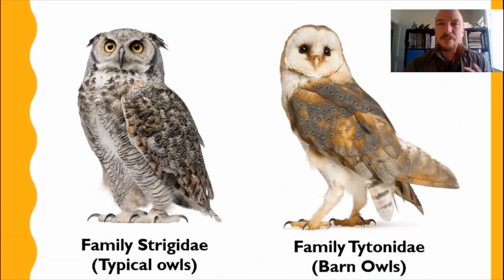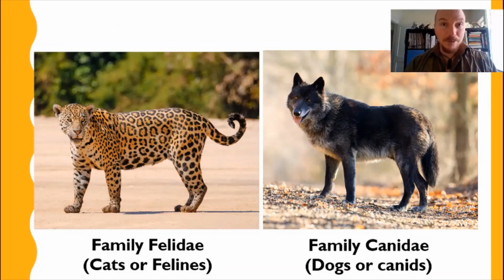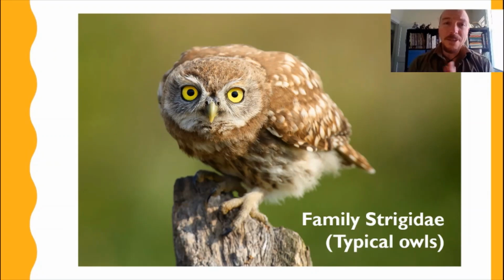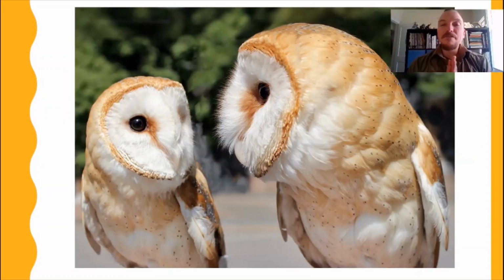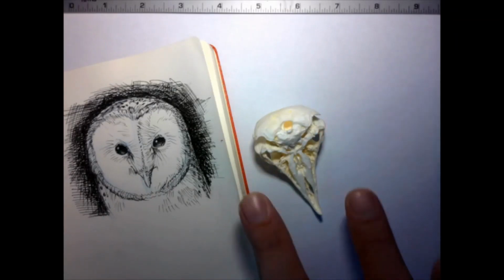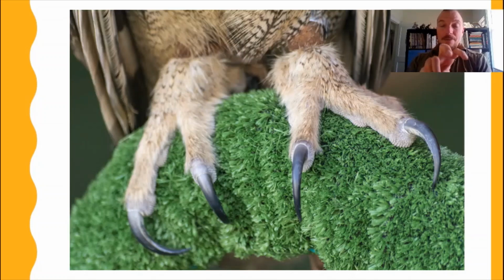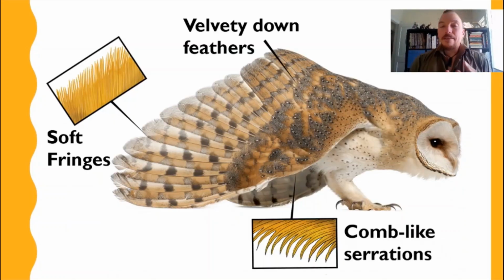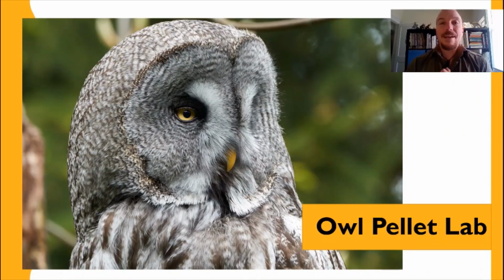Natural History of Barn Owls & Owl Pellet Dissection (English)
Teaching about owls is critical to opening up avenues to teach about carnivores such as wolves. Join me today as Chris Montero teaches about the Natural history of the barn owl followed by an owl pellet dissection. If you'd like to polish up on your Spanish skills, look for a subsequent post in Spanish!

Passport to Wildlife (P2W) is the continuation of a program by the Wolf Education & Research Center called Summer Celebration. P2W is a conduit for wildlife and education agencies who gather for immersion-style biology days and events around the Pacific Northwest.